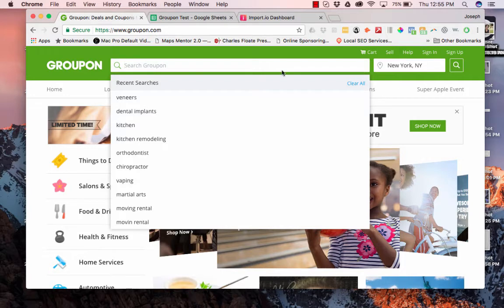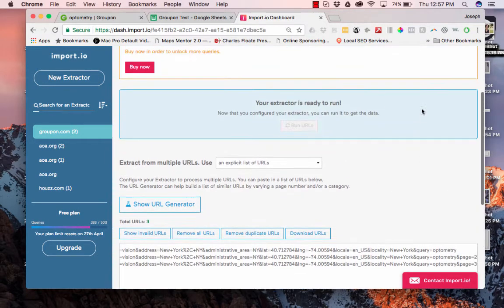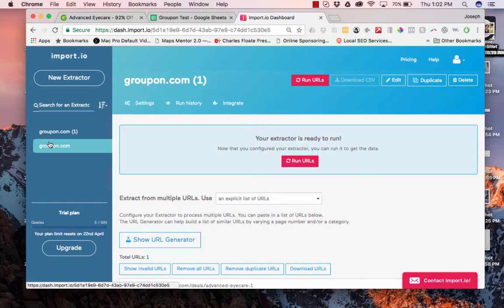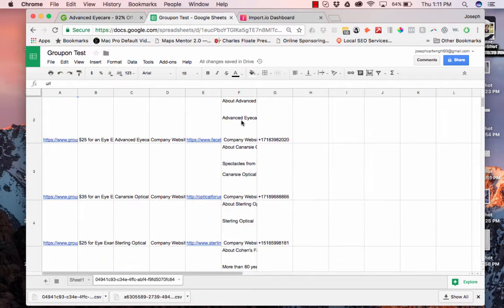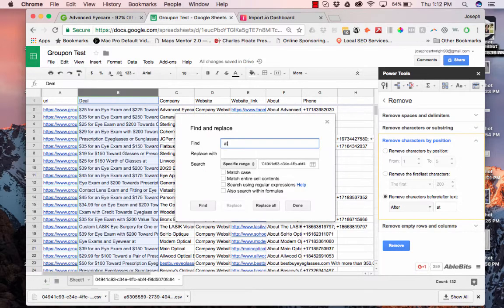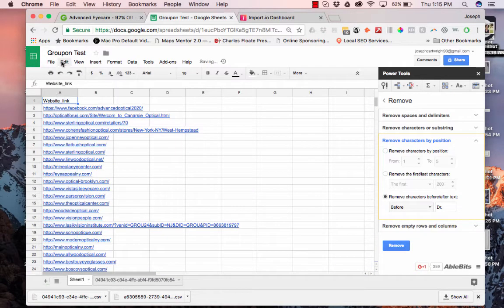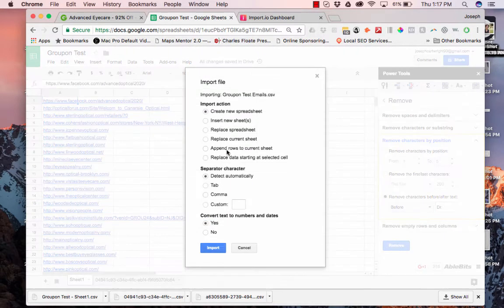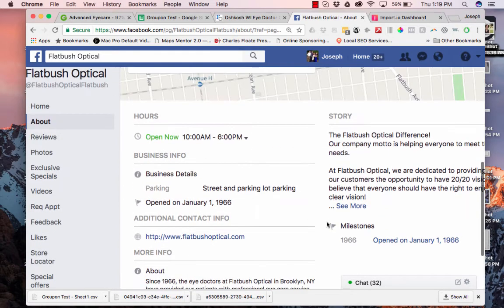How to Scrape Groupon for Emails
Take Free Mini Course on Cold Emailing New Clients:
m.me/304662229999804